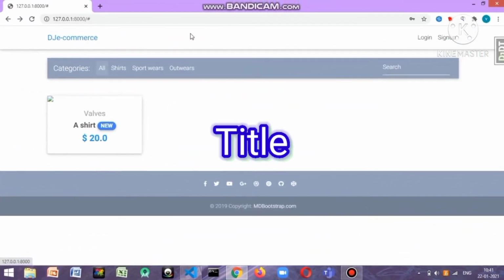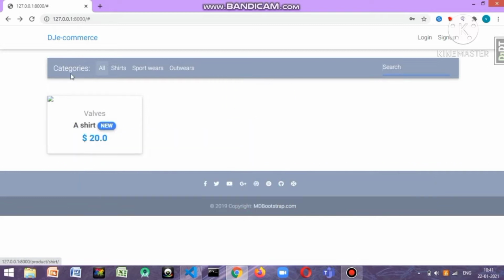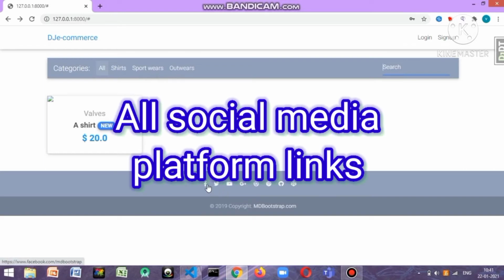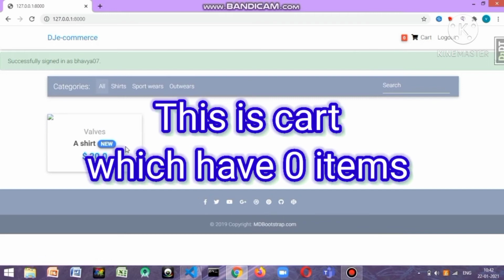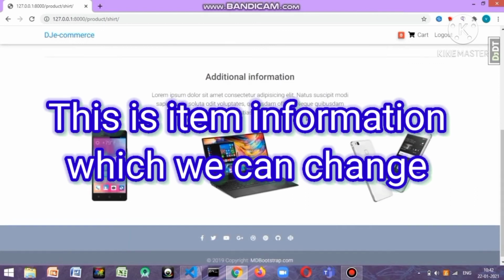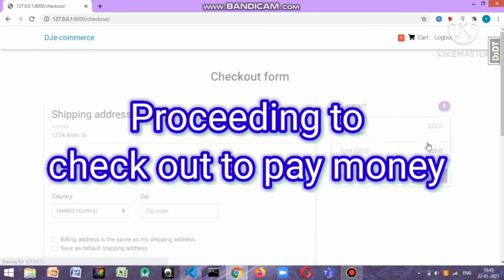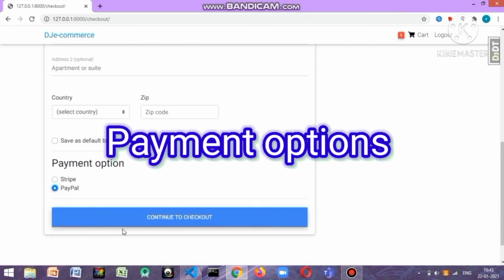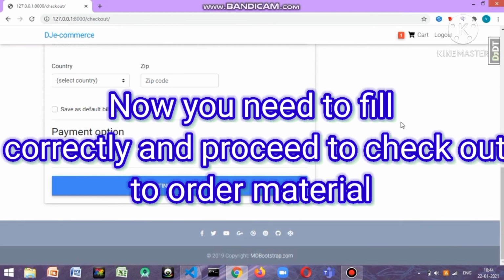E commerce website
Guys learn how to make e commerce website to expand our business
It's is same as you see in amazon and flikcart they
You can also make your own e commerce website and expand your business
How to make and it's code in next video